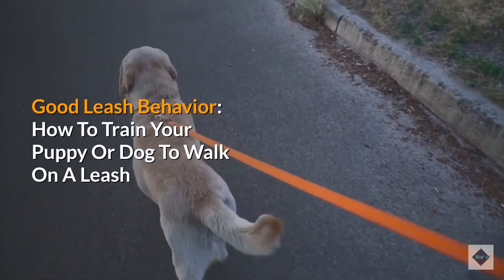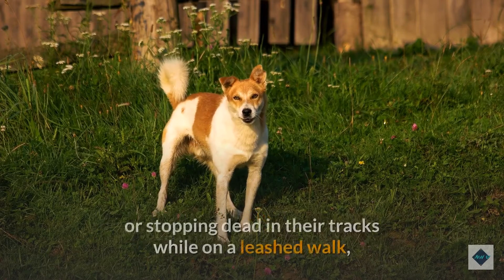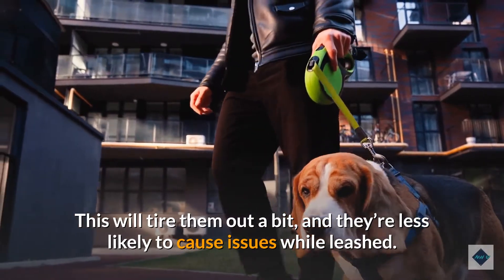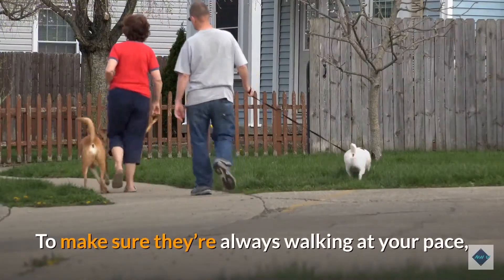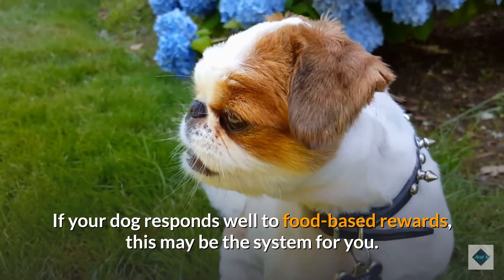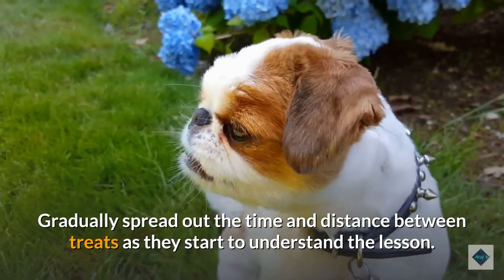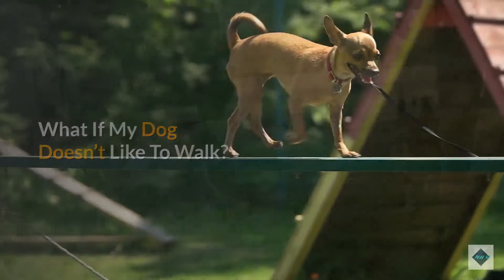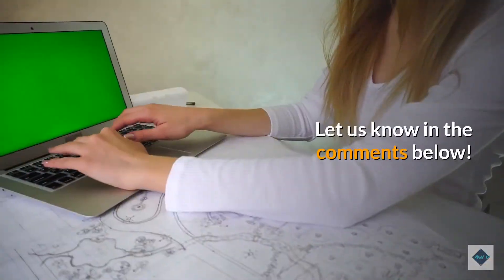How To Train Your Puppy Or Dog To Walk On A Leash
Get Brain Training for Dogs today

When it comes to leash training your dog, there’s more to it than meets the eye. Puppies aren’t born knowing how to walk on a leash, and new pet parents need to work with their puppies — or even full-grown, adopted dogs — to make sure they are safe and obedient on their walks.